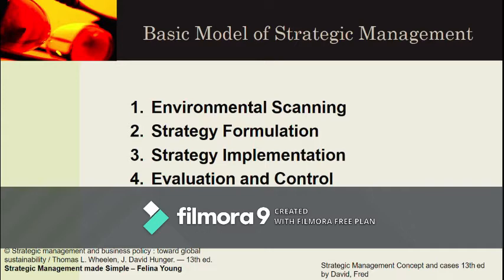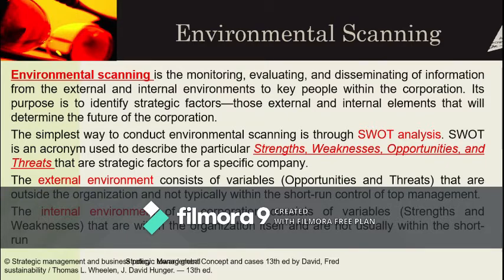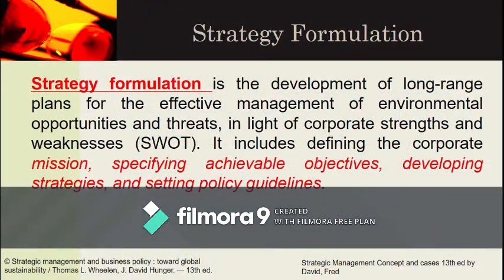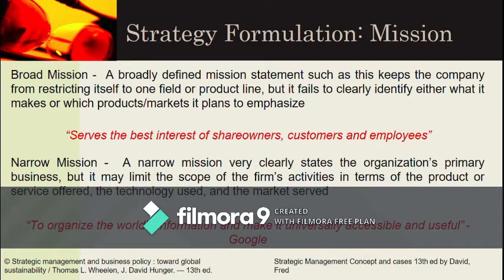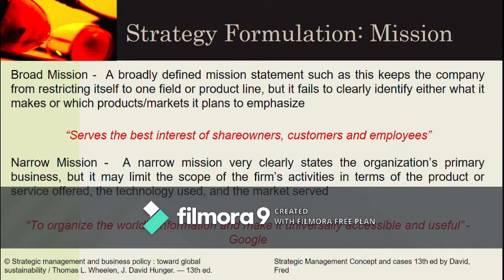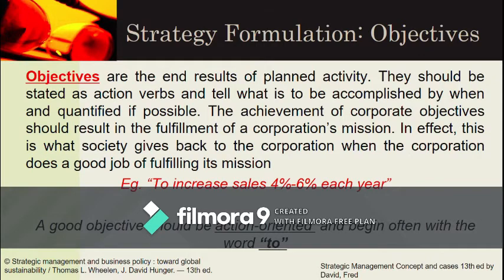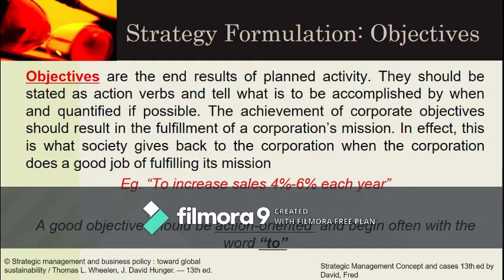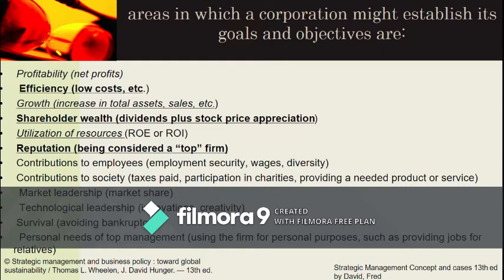Basic Concept of Strategic Management P3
this is the part 3 of the basic concept of strategic management...